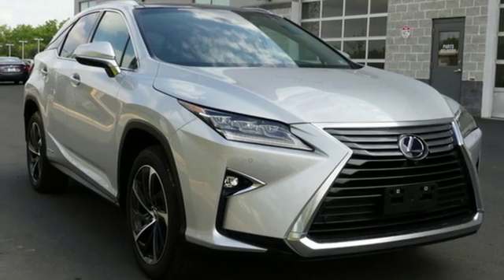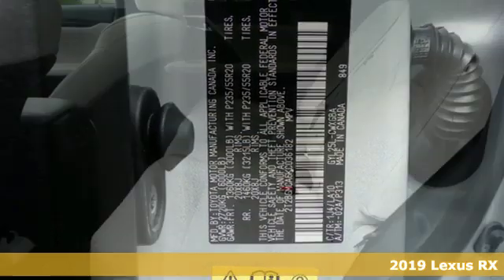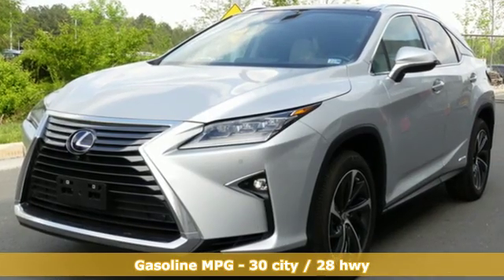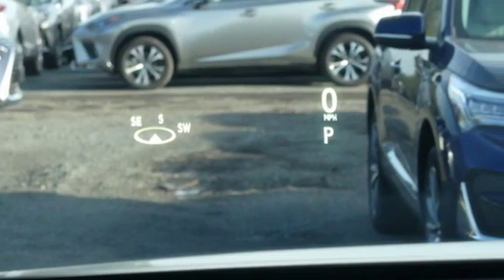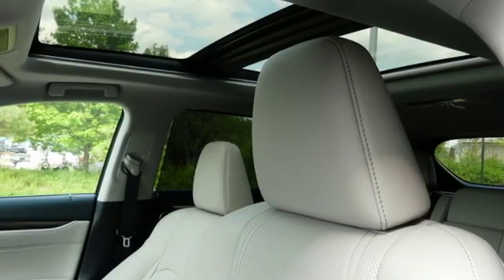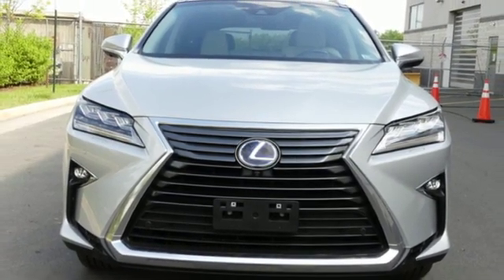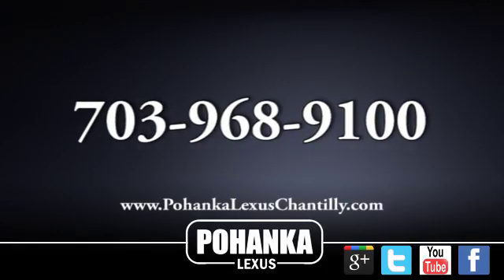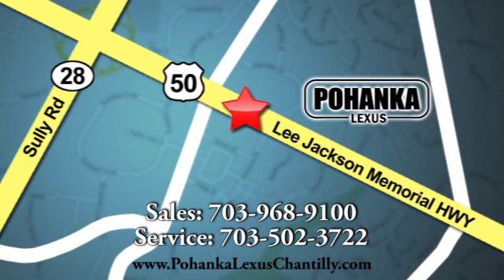New 2019 Lexus RX Chantilly Dale City VA DC, MD RXKC136182 - SOLD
Year: 2019
Make: Lexus
Model: RX
Trim: RX 450h AWD
Engine: L Cyl.
Color: SILVER
Interior: LA10
Stock #: RXKC136182
VIN: 2T2BGMCA6KC036182

Address:
13909 Lee Jackson Memorial Hwy